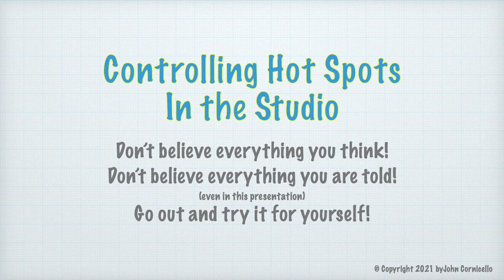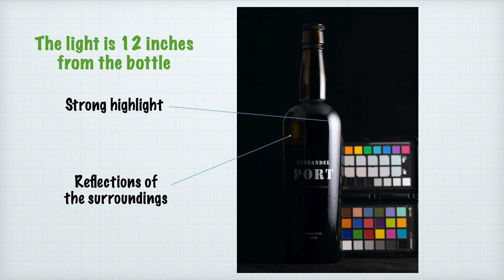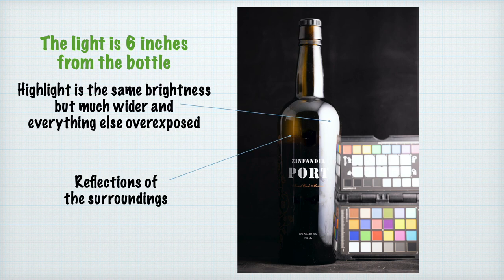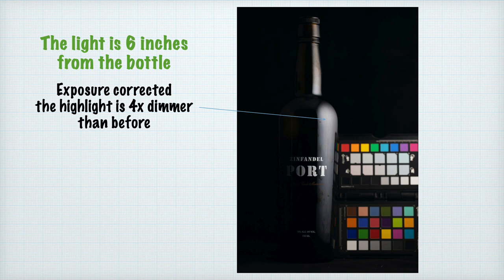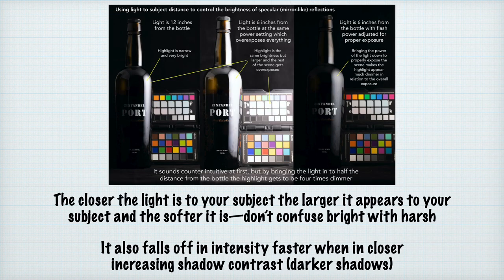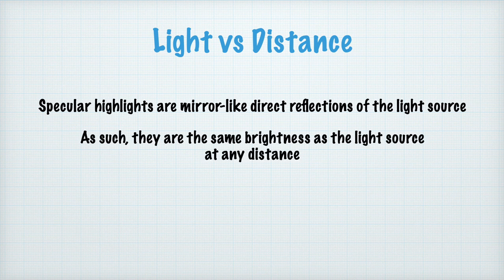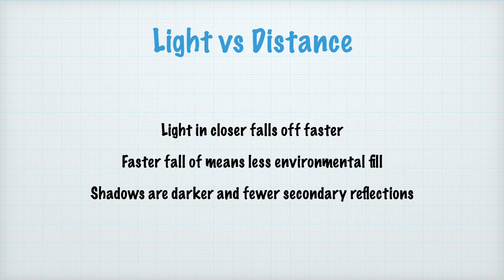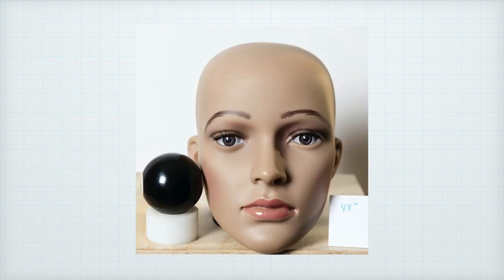Controlling highlights with light to subject distance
Skip or ignore the first 20 seconds, I forgot to remove the swirls and change the title. Sorry about that!!
Having trouble with blown out highlights? Catchlights in the eyes too bright and intense? Shadows too bright? You can control the specular highlights by bringing your lights in closer. Here is an explanation that goes along with my previous video about lighting misconceptions